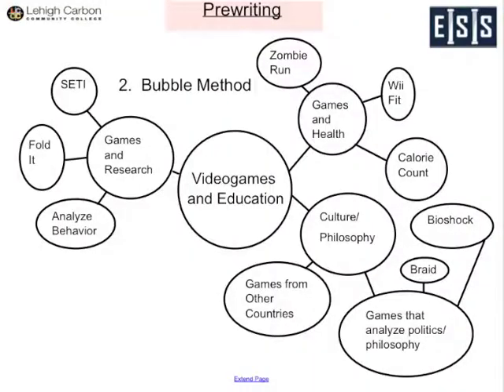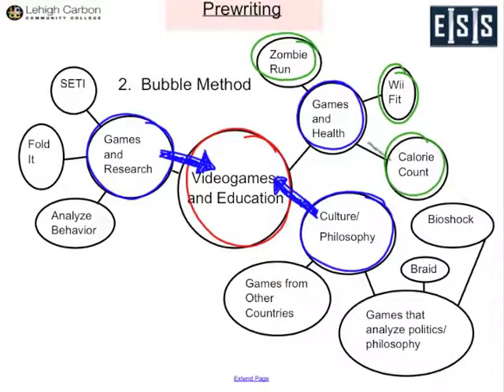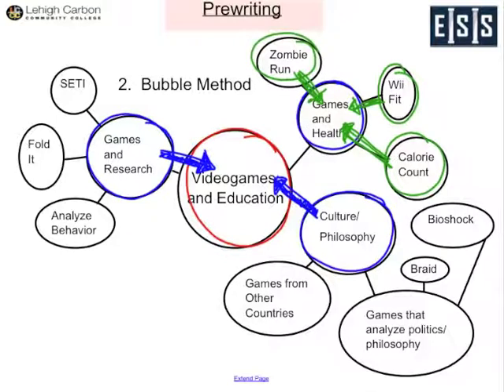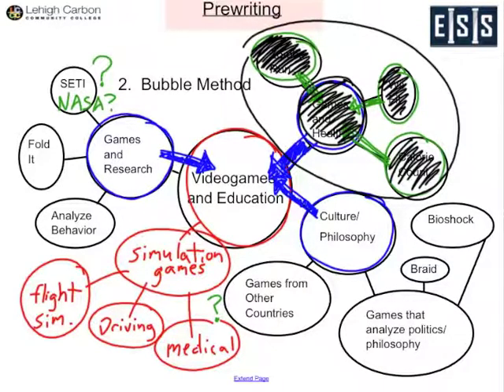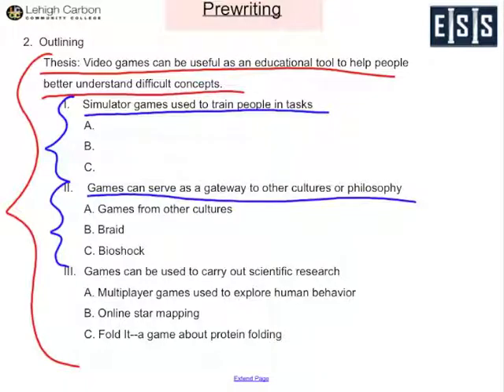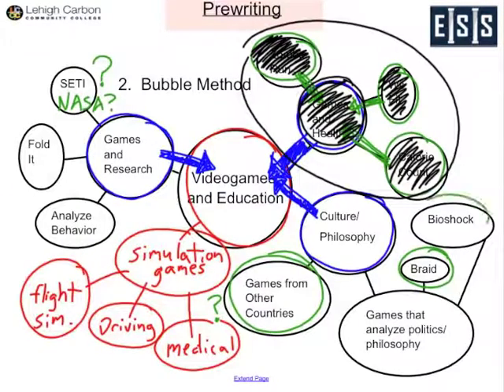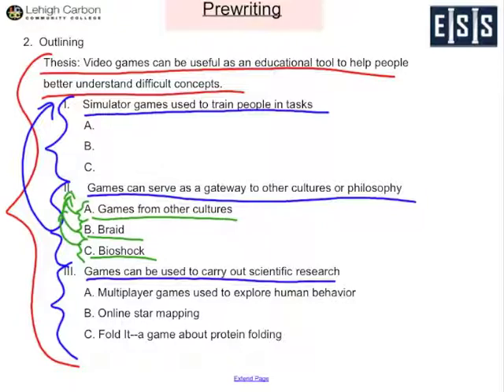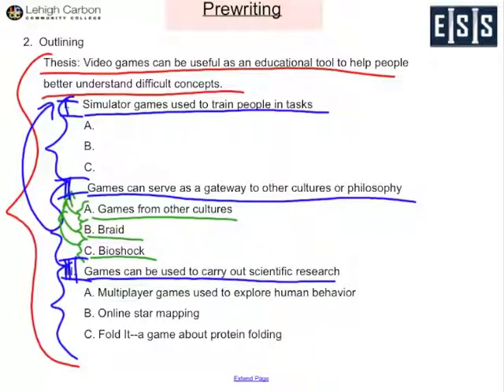Prewriting Part 2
This video reviews the bubble method of prewriting as well as basic outlining techniques.

Review: 00:00 - 0:54
Bubble Method: 00:54 - 7:04
Outlining: 7:04 - 11:45
Summary: 11:45 - 12:28